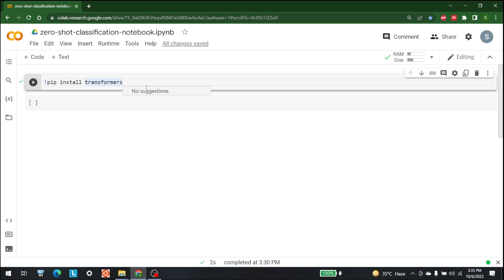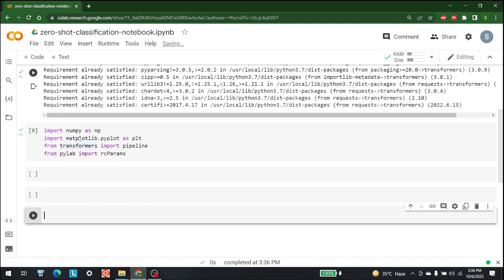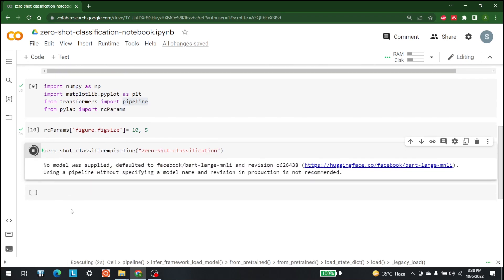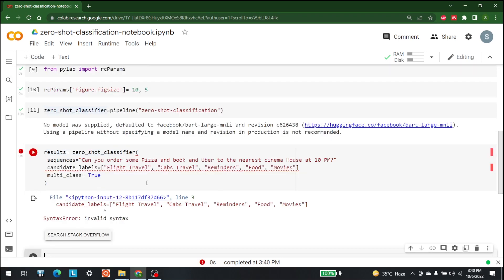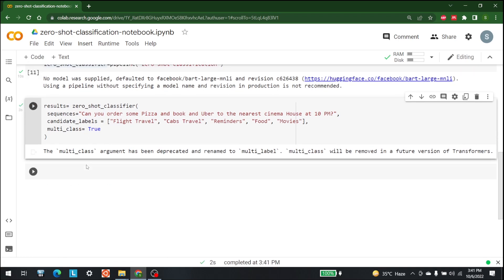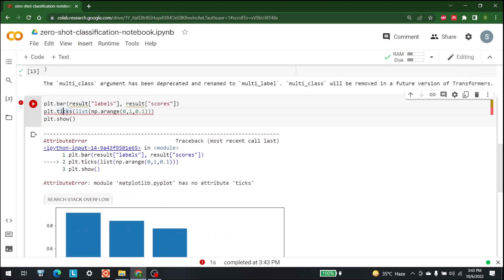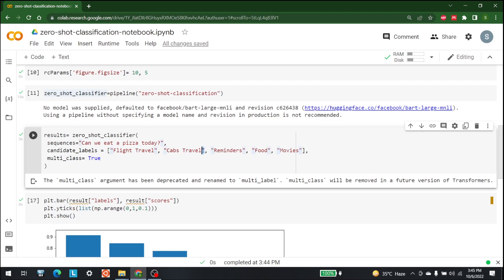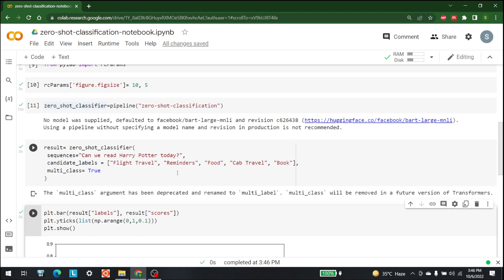Zero Shot Classification With HuggingFace Pipeline | ML | NLP | Python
In this video, we are going to develop a NLP classification methodology with the help of zero shot learning.